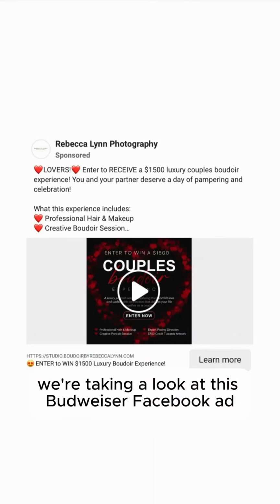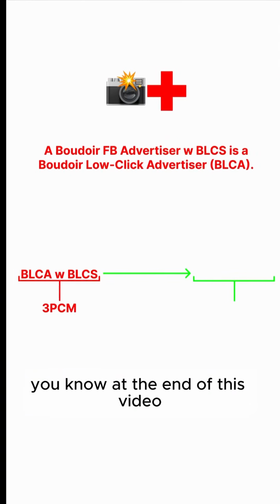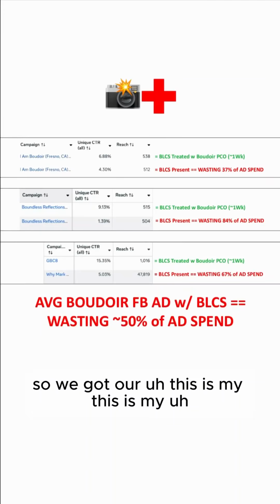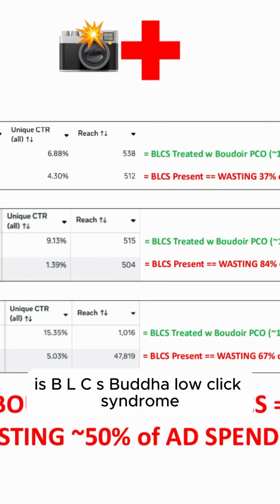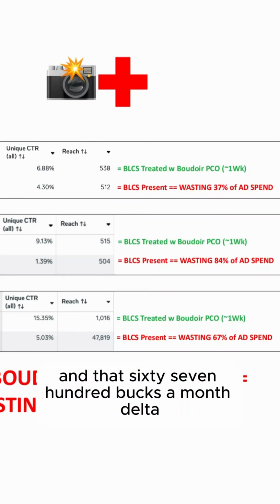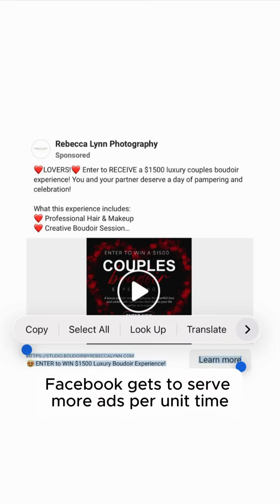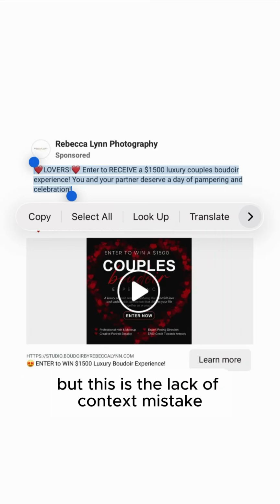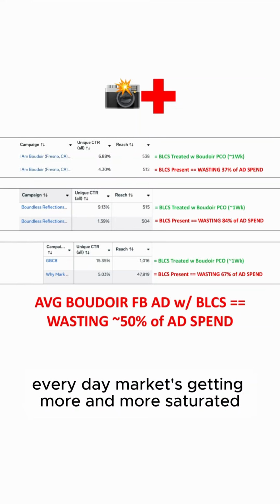What Most Boudoir Studios Have Never Pulled From Inside Their Own Boudoir Facebook Ad Account